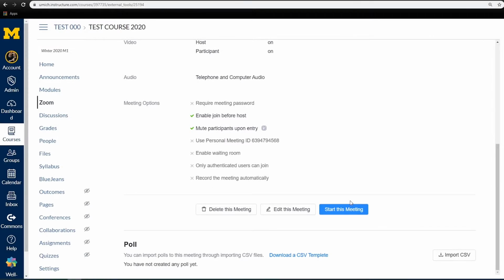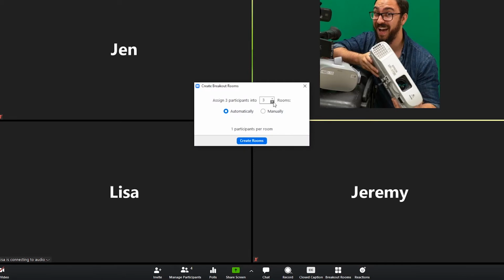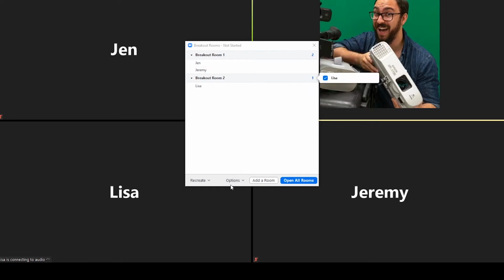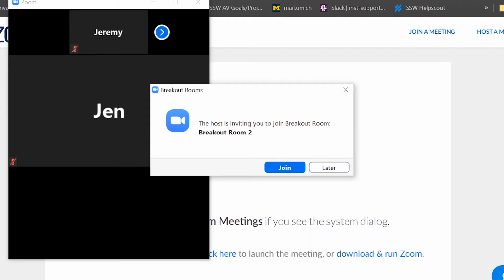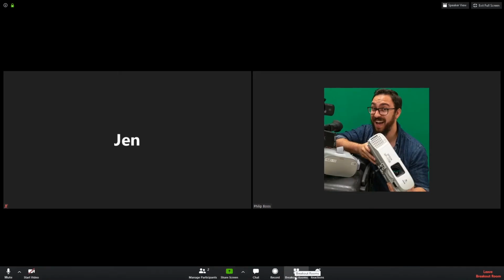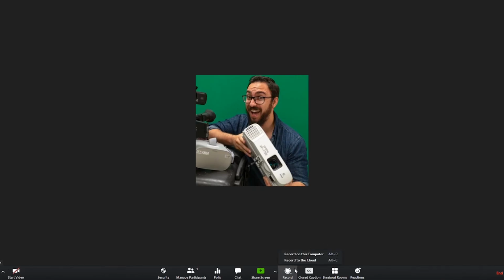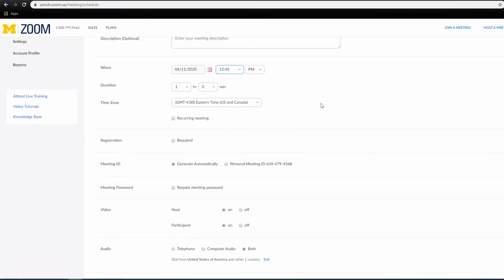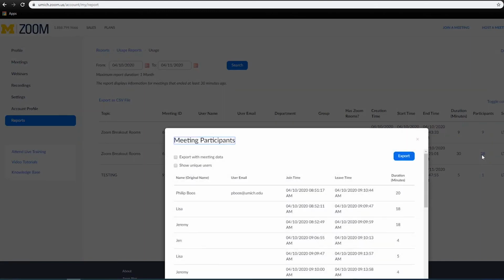How to Use Zoom Breakout Rooms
This video reviews Zoom Breakout Rooms, how to record them, and how to track attendance.

0:00-0:26 | Intro
0:26-1:10 | Creating Breakout Rooms
1:10-1:59 | Managing & Messaging Breakout Rooms
1:59- 2:34 | Recording Breakout Rooms
2:34 -2:55 | Track Attendance
2:55-3:04 | Contact Information

Video created by Phil M. Boos